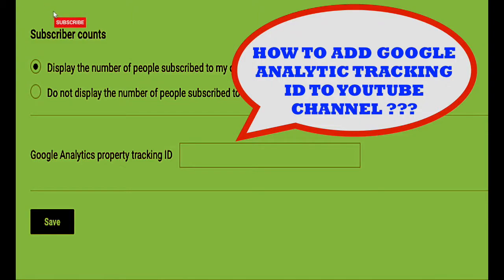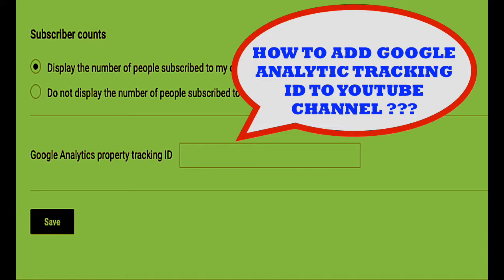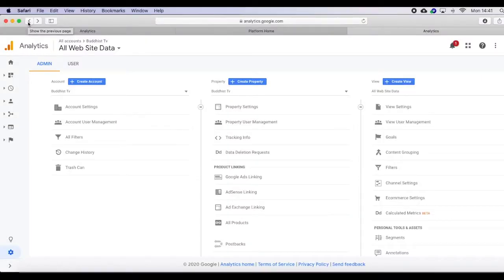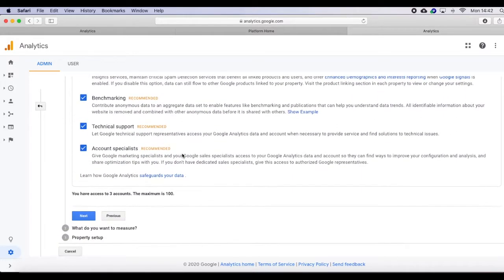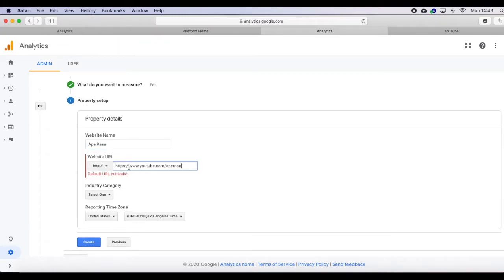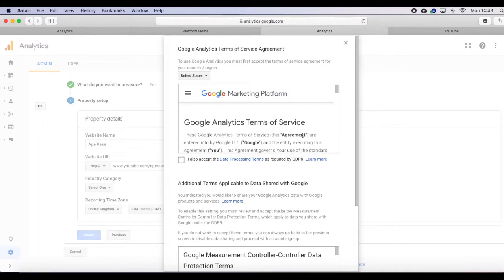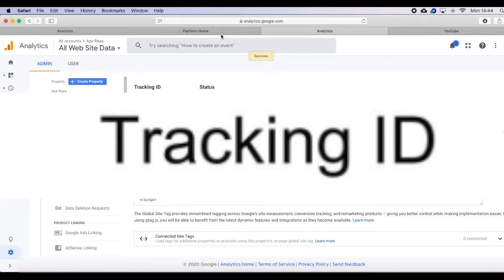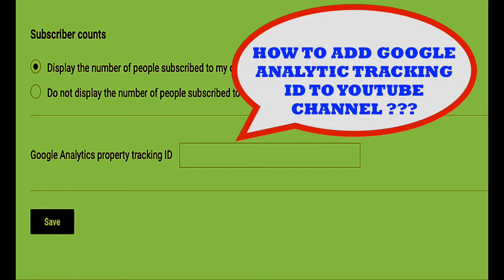How to add Google analytic ID to Youtube channel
From this tutorial we going to show you how to add Google analytic ID to Youtube channel. If you really wanna know whats going on your Youtube channel please watch this video until end and add Google analytic ID to  your Youtube channel.